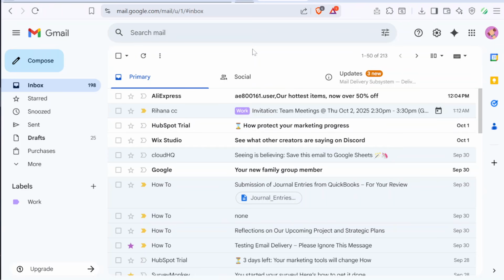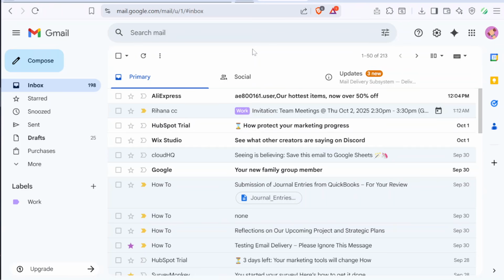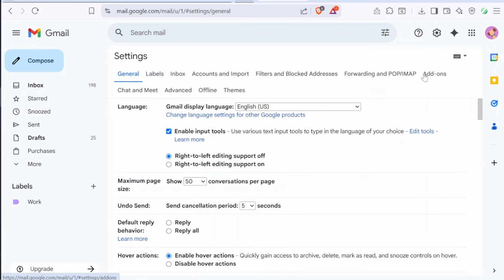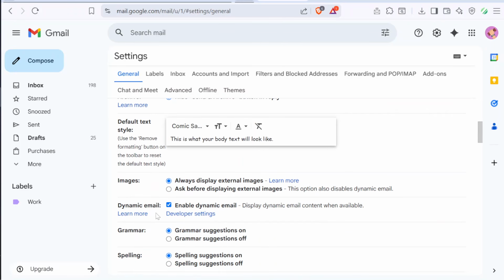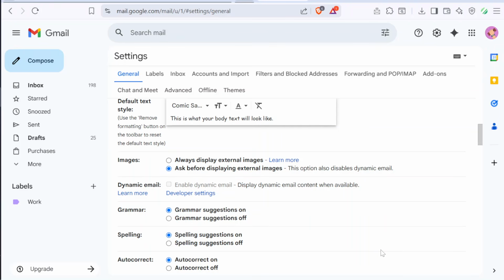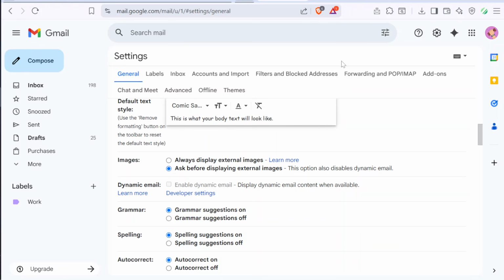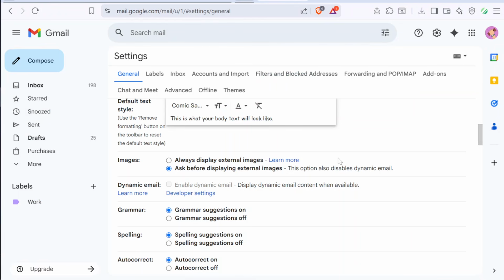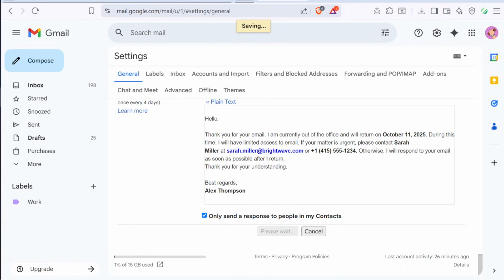What Is Pixel Tracking & How To Disable It Gmail - 2026 (Quick Tutorial)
What Is Pixel Tracking & How To Disable It Gmail
In this video, you’ll learn what is Pixel Tracking and how to disable it in Gmail to protect your privacy. We’ll explain how email tracking pixels work, how marketers use them to see when you open emails, and the simple steps to stop email tracking in Gmail for better security and privacy control.